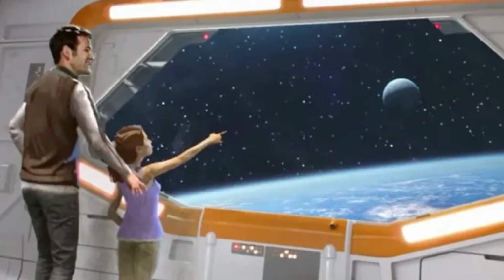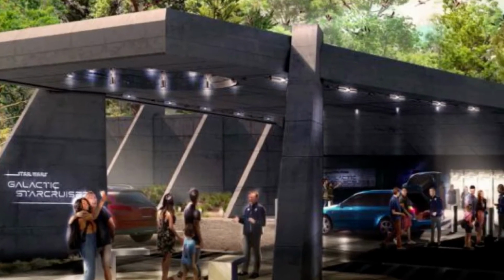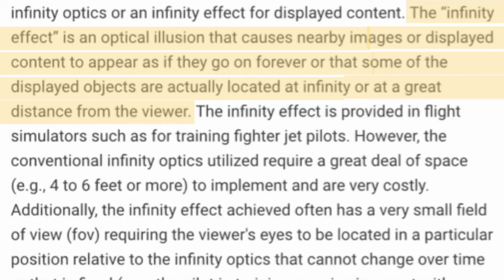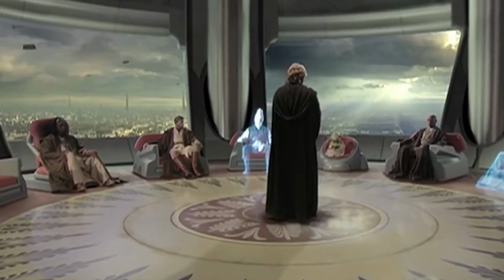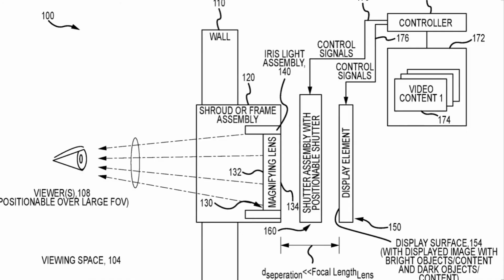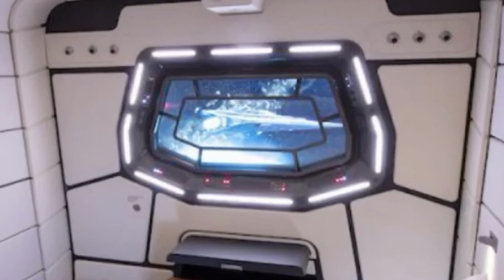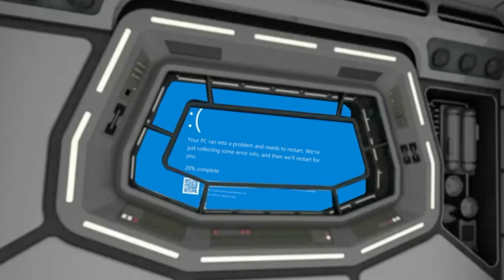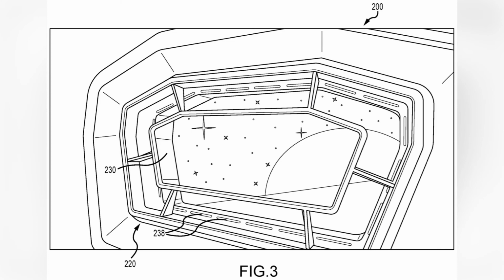Galactic Starcruiser Infinity Windows | Exploring Disney Patents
Hello friends!

Exploring Disney Patents is a series where I walk through various patents Disney files for attractions, merch, shows, animatronics or merch to try and uncover how they make magic, or find insights into what the future has in store.